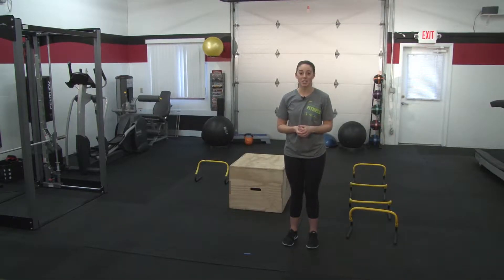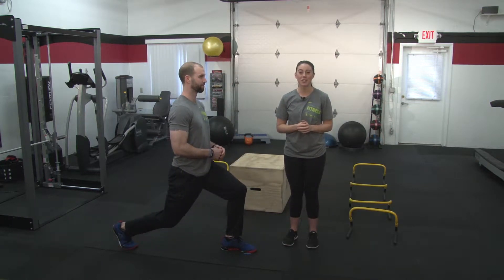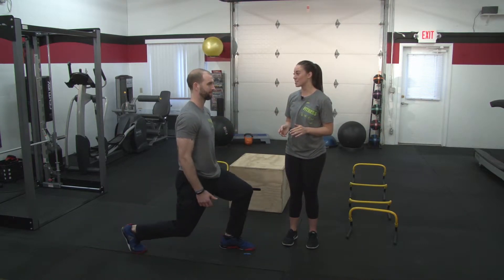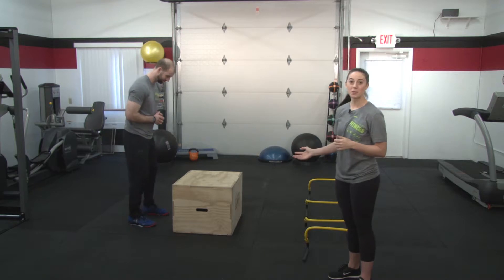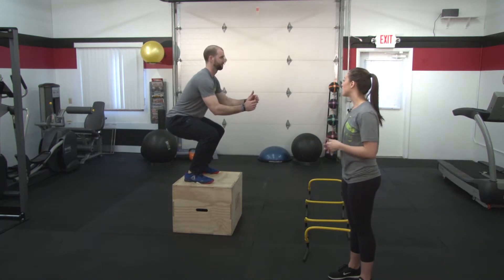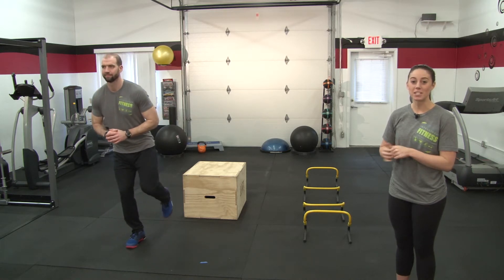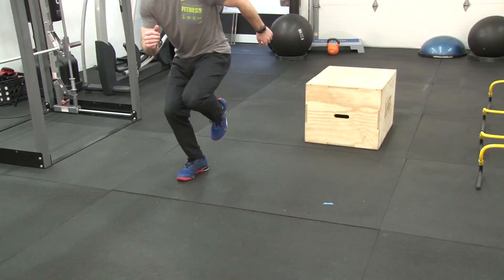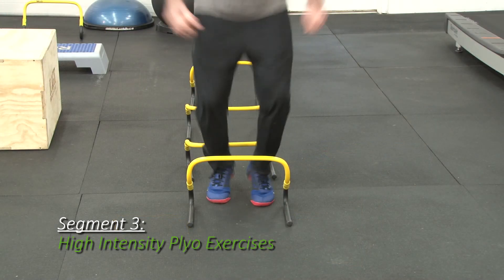Medium Intensity Plyometrics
Tips from Intelligent Fitness Sports Trainers Tyler Murphy & Ilsa Jones on Plyometrics.  (Part II of III)